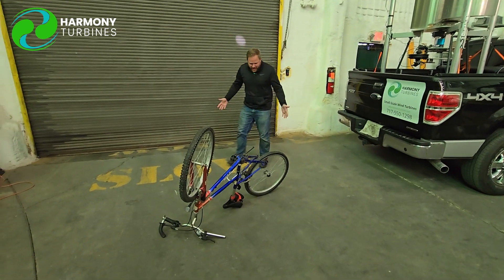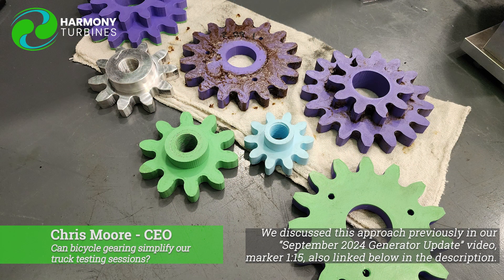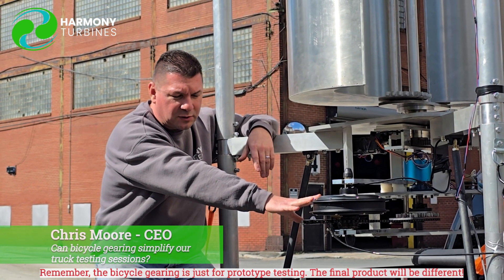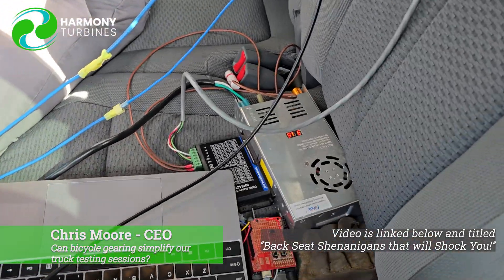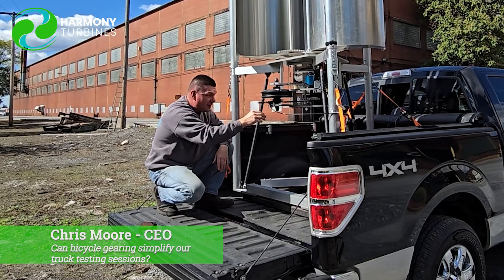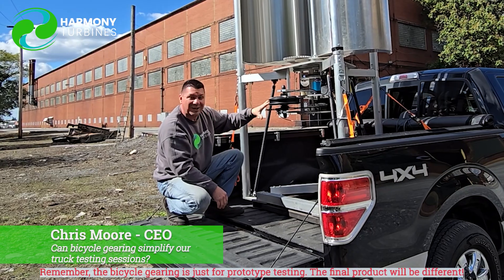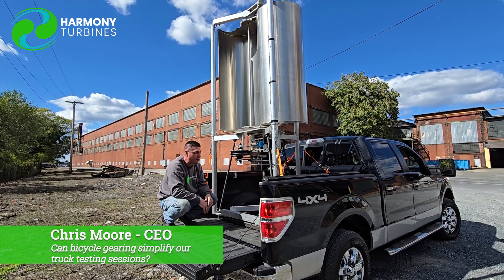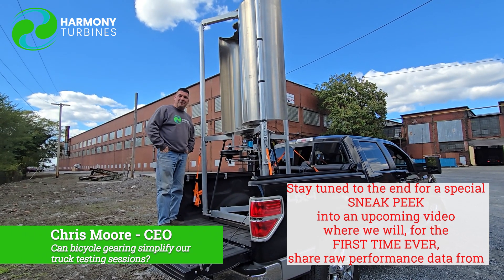We put our Wind Turbine in CHAINS!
Here at Harmony Turbines we are on the path to collecting as much data as we can with our turbines, whether we test in a strong natural wind (which is rare here in south central PA) or if we create our own wind by taking the turbine(s) out for a ride in our truck. Regardless, when we find a potentially easier way to DO our testing, we take some time to try it out and see if it works. Let's take a deep dive with Chris, for just a few minutes, to look more closely at the new testing improvements we've made to simplify our gear ratio testing!

Also, if you wait until the end, we share a Very Important SNEAK PEEK of our next video where we plan to, for the FIRST TIME EVER, share some raw footage and performance data of natural wind testing we did on October 14th!

We appreciate each and every one of you. Thank you for your continued support and interest in our development!